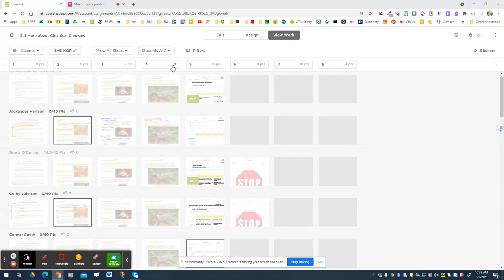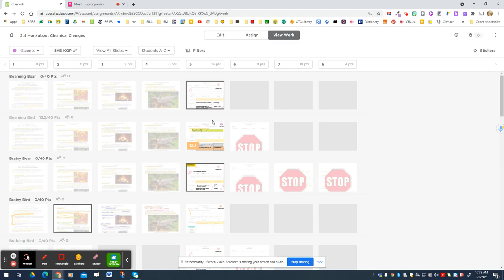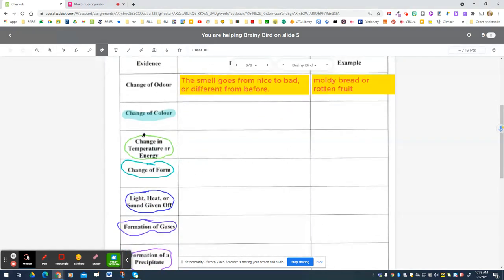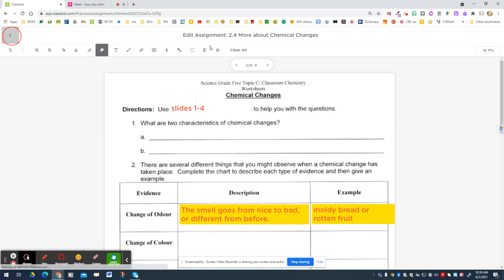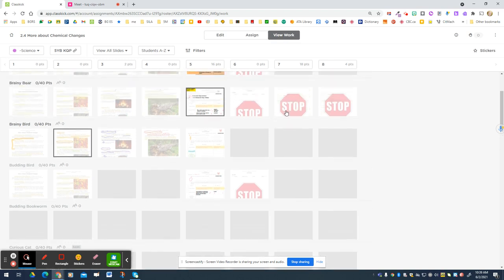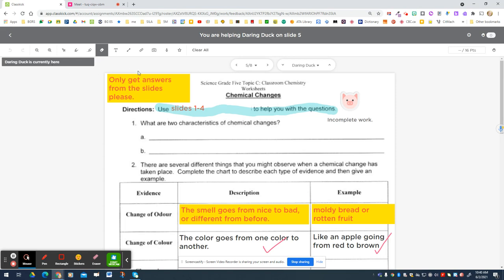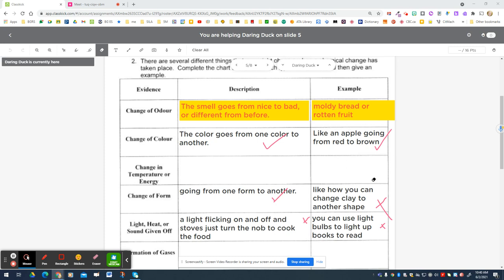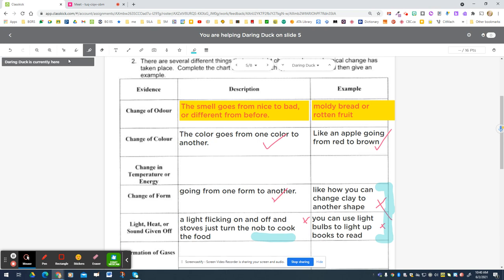Viewing Work & Providing Feedback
Thank you for sharing how you use Classkick, Mrs. Maxwell!